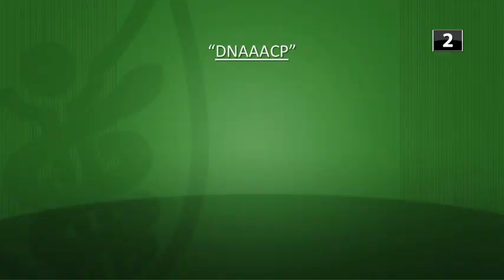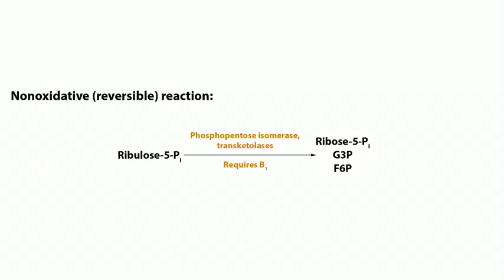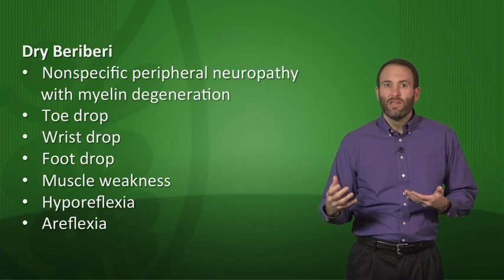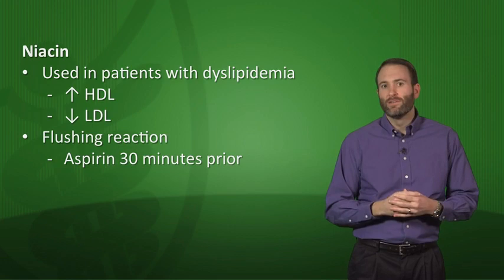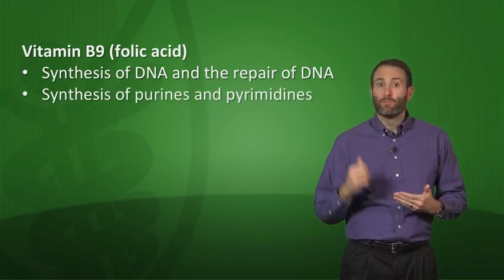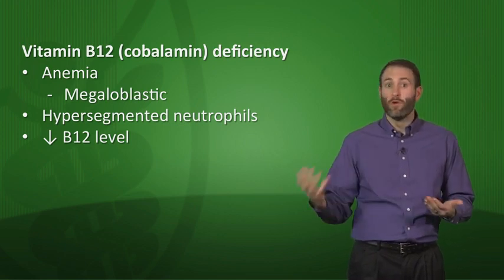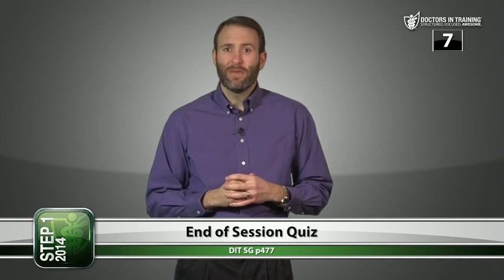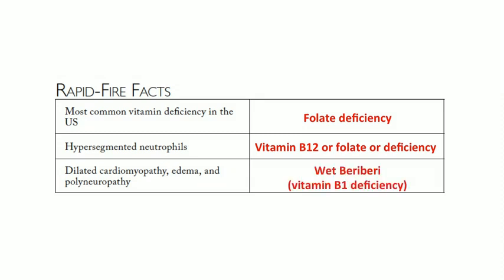Biochem Lesson 18 Water Soluble Vitamins